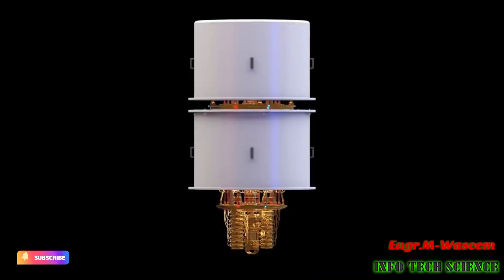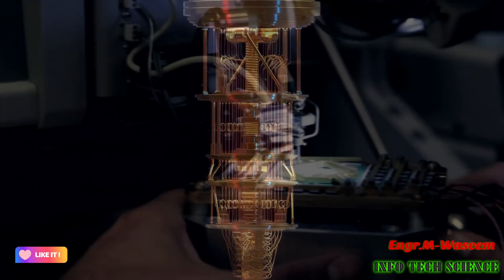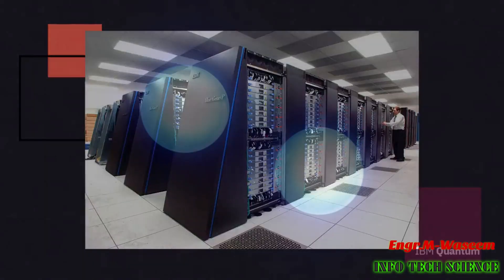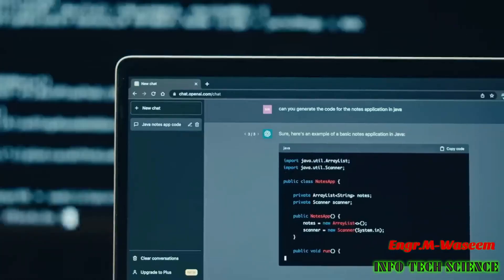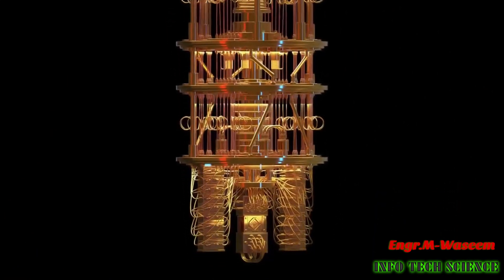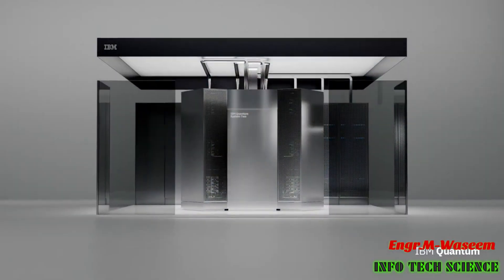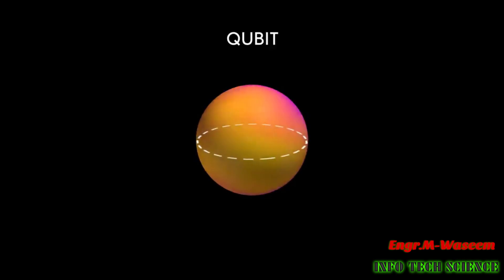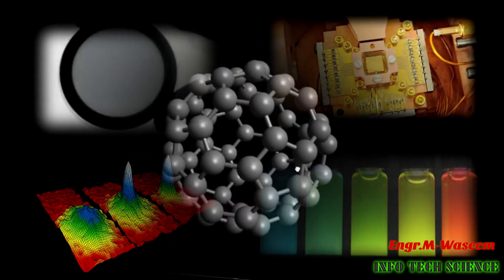Breaking Barriers: Quantum Computers and the Next Generation of Computing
This video is related to to Quantum computing which is a rapidly-emerging technology that harnesses the laws of quantum mechanics to solve problems too complex for classical computers.
When scientists and engineers encounter difficult problems, they turn to supercomputers. These are very large classical computers, often with thousands of classical CPU and GPU cores. However, even supercomputers struggle to solve certain kinds of problems.If a supercomputer gets stumped, that's probably because the big classical machine was asked to solve a problem with a high degree of complexity. When classical computers fail, it's often due to complexity.
What is the Future of Quantum Computer?
quantum computing in 5 minutes,
quantum physics,quantum mechanics,
quantum computer 2021,
introduction to quantum computing,future of quantum computing,
logic gates,quantum technology,
science explainer,science facts,future technology,
quantum computer google,
quantum computer vs super computer,
quantum computing ibm,
what is quantum computer and how it works,
what do quantum computers do ,
what is quantum computing used for ,
what is google quantum computer,
what are quantum computers made of ,